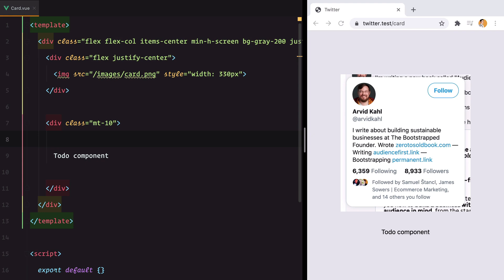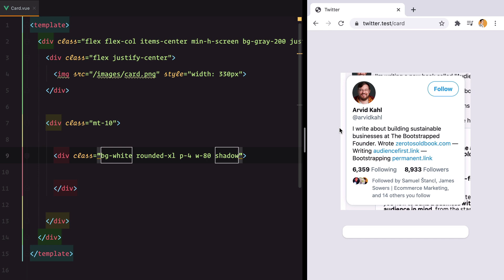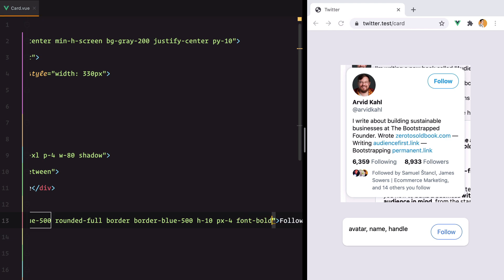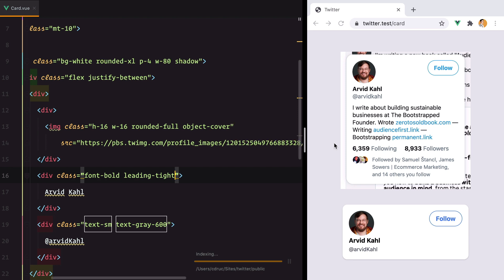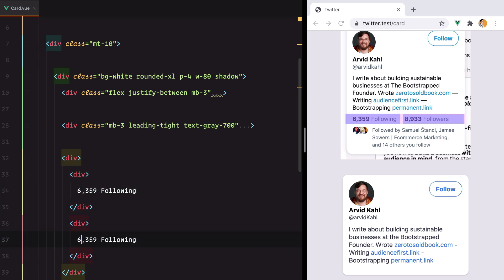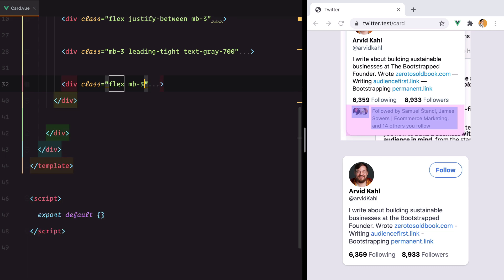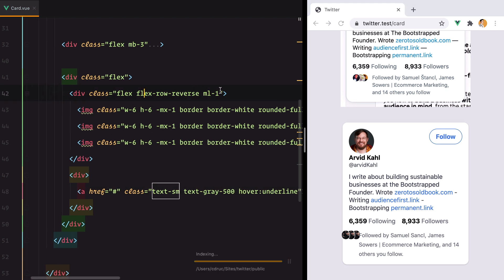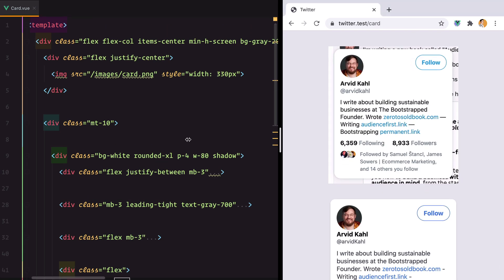Translating UI component designs to code with TailwindCSS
In this video I try to explain my thought process when translating UI component designs to code using TailwindCSS.

It’s a rather short process that’s repeated forever:
1. Identify and style the first row-like container while being mindfull of information that needs to be grouped together.
2. Identify and style the column-like containers inside the row.
3. Take the columns one by one and start from point 1.

Also, flexbox. Mastering flexbox is key if you want to build reliable UI components fast.